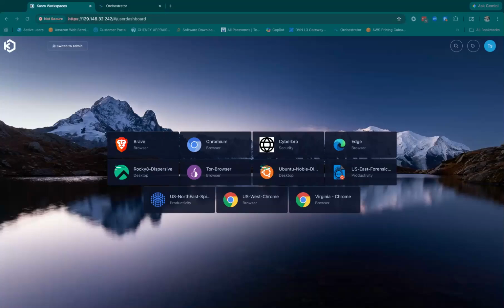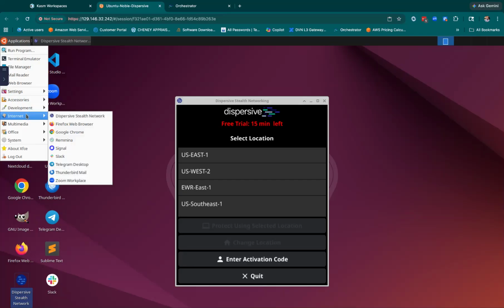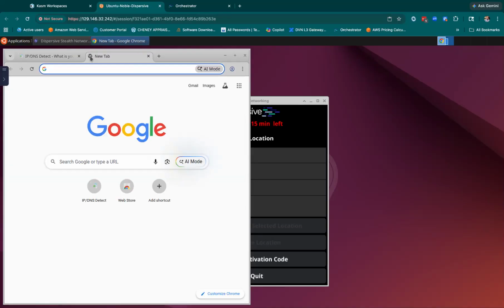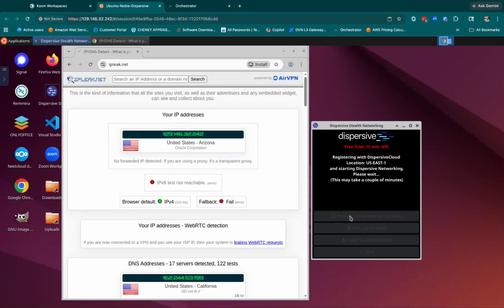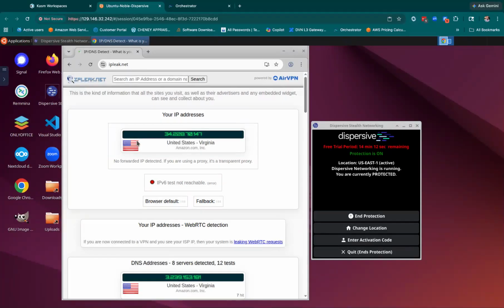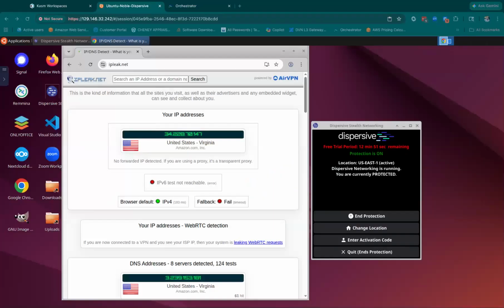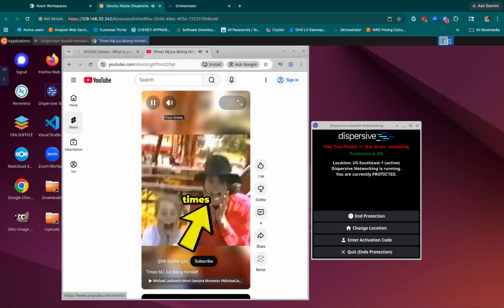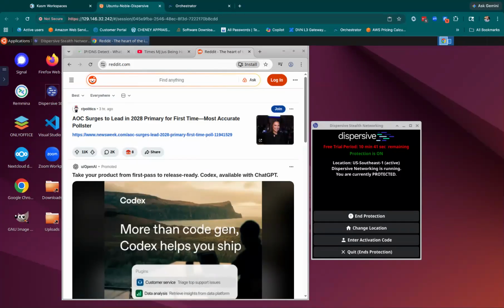Dispersive® Stealth Networking Workspaces for Kasm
Most networks leave a trail. Dispersive® Stealth Networking does not. Watch as we activate Dispersive protection in US East 1 and the internet transforms — traffic fragments across multiple deflects, paths rotate dynamically, and attribution is managed and obfuscated at every hop.

Mid-session, we shift to U.S. Southeast One. YouTube and Reddit load clean — no paywalls, interruptions, or footprint. This is what Premium-tier Stealth Networking looks like for the people doing the most sensitive work on the web: researchers, analysts, and OSINT professionals who can't afford to be seen.